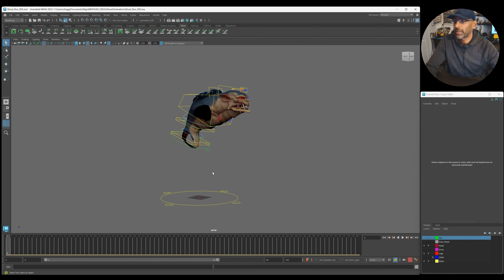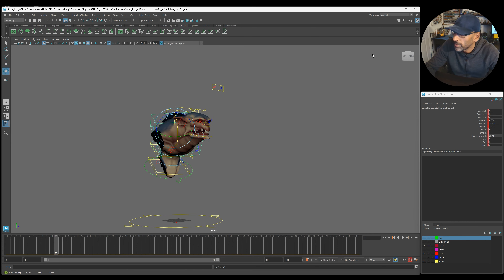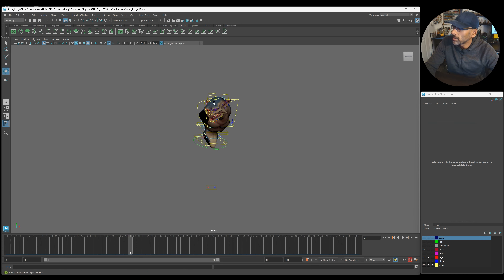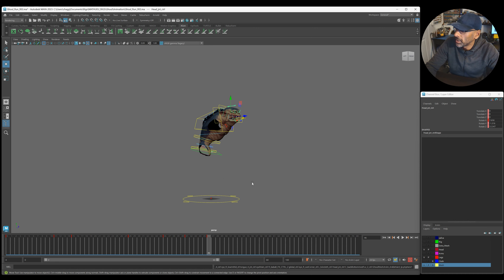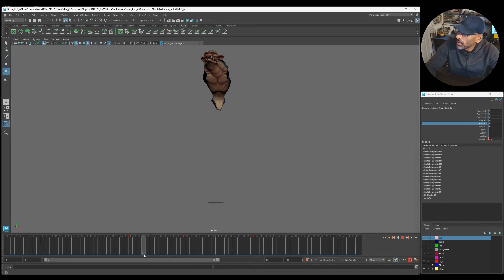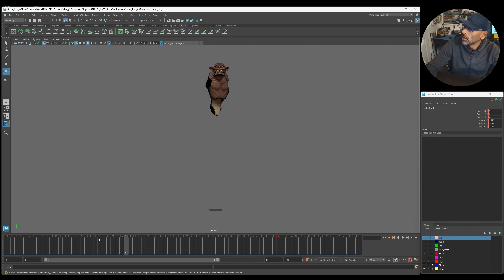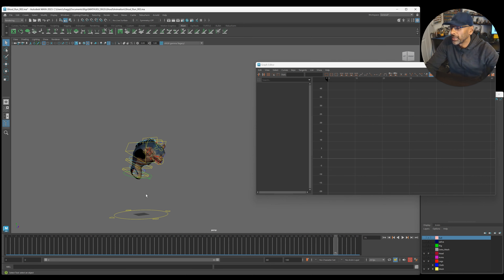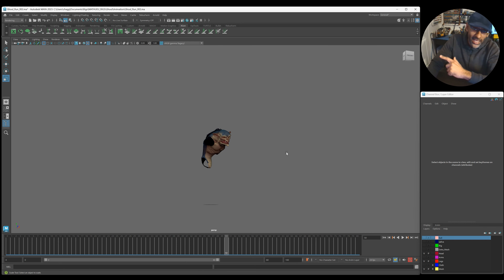Animating An In Game Jump I Video Game Series Part 1